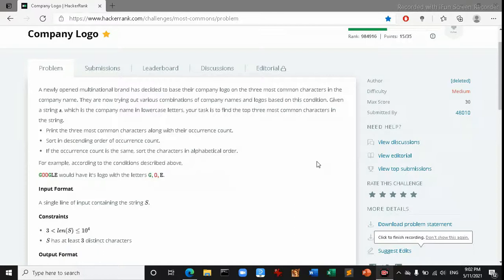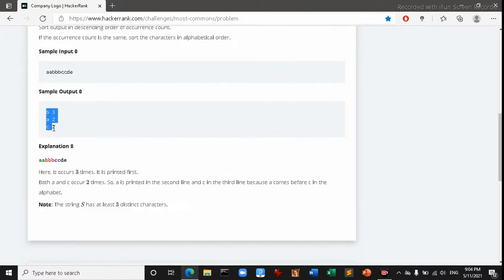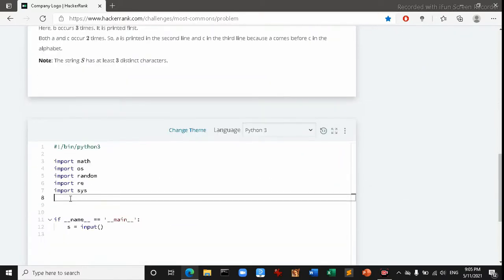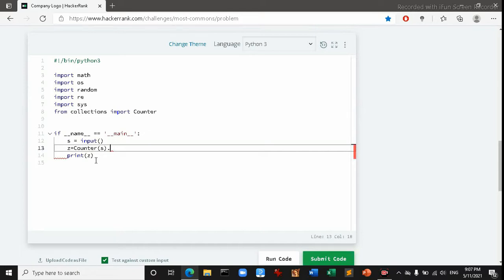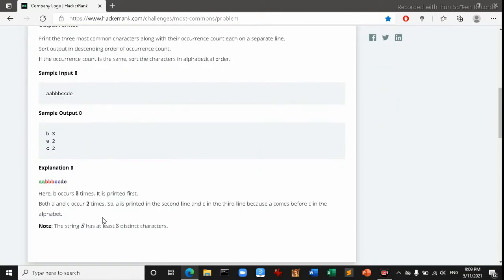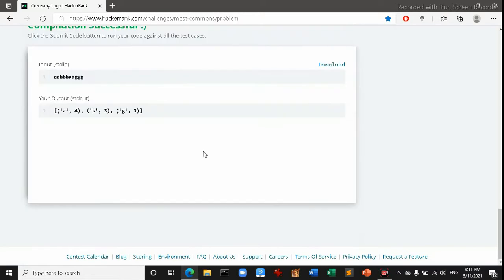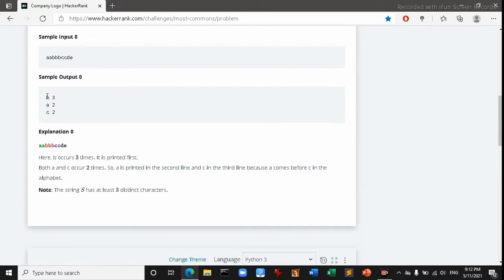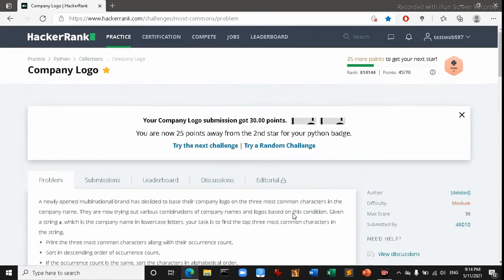Company Logo |Hacker Rank | Python3 |V1